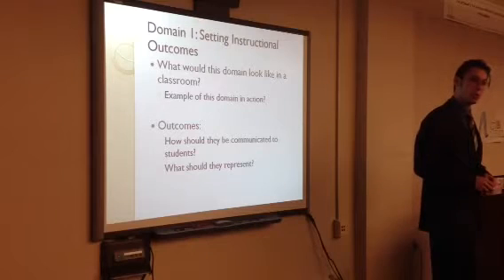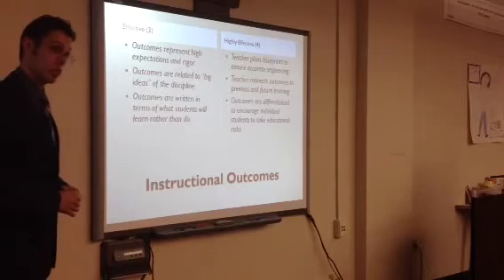COMPASS Domain 1: Setting Instructional Outcomes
This video is an overview of Louisiana's COMPASS Rubric for teacher evaluation. Principals are recommended to give an informal and formal classroom observation and rate the teacher using these 5 domains.

This video series gives an overview of each domain: Setting Instructional Outcomes, Managing Classroom Procedures, Questioning and Discussing, Engaging Students in Learning, Using Assessment in Instruction.

These videos feature Q and A from audience members as well as explain the difference between an effective teacher and a highly effective teacher.